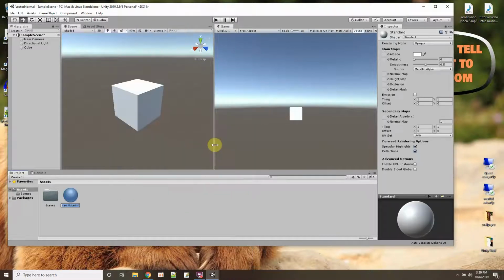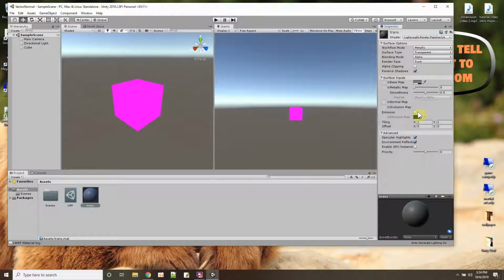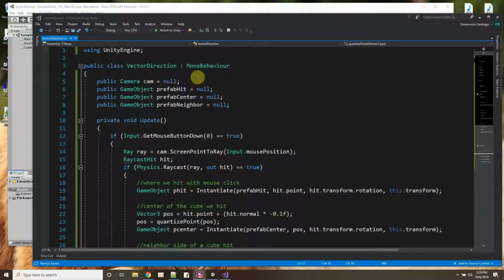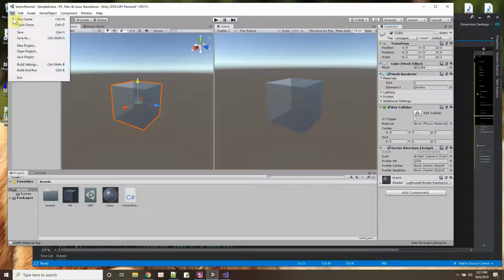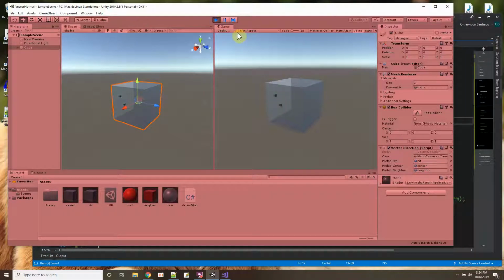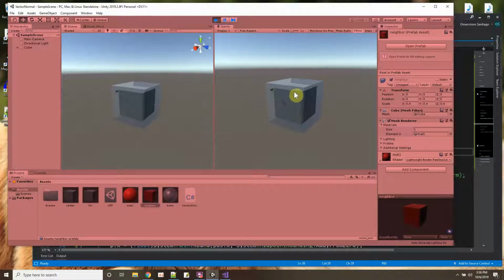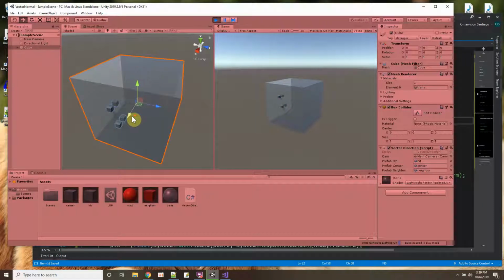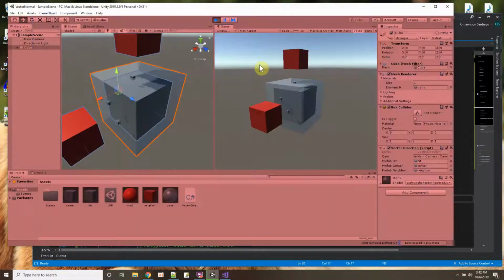Voxels #4 - Vector Direction (How to use a face normal to determine voxel clicked on)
Use the mesh face normal to calculate the coordinate of the voxel hit in a voxel grid.

Vector direction... normals???  "Normals" are vectors sized down to 1 unity unit, that are perpendicular to the mesh face from which they protrude.  You know what that means? that means I can use a normal to figure out what voxel position I just mouse clicked on in a voxel terrain.

I can use the normal combined with the hit point to get the coordinates of a voxel I just clicked on (and multiple the normal by a negative amount to go in the opposite direction)

Or I can use the normal and multiple by a positive amount to move forward into the neighboring voxel's coordinate.

- attend classes at:
    The Microsoft Store
    International Plaza 2223 N. West Shore Blvd